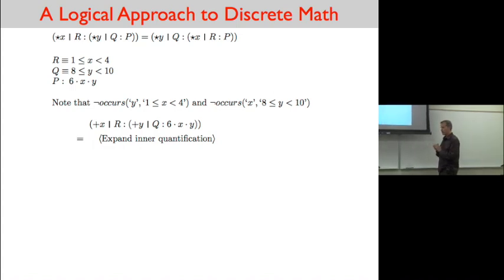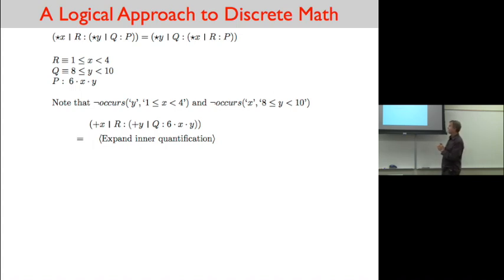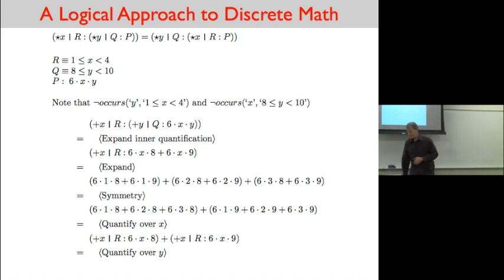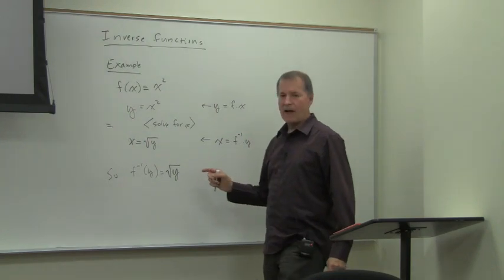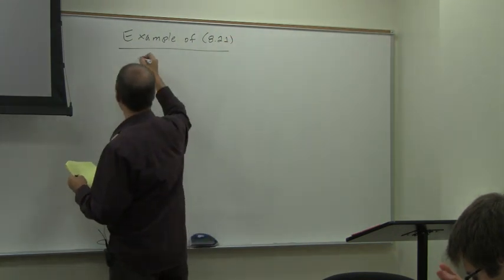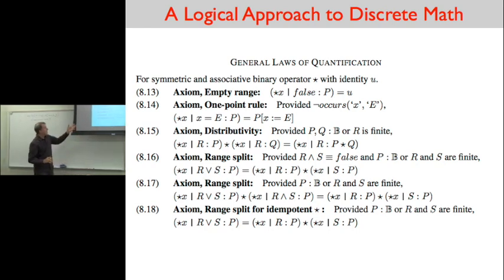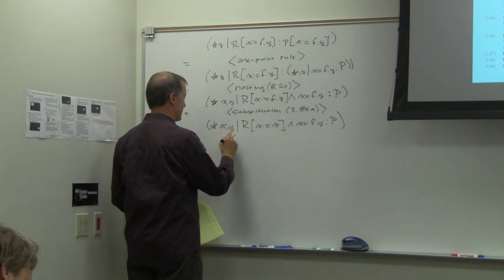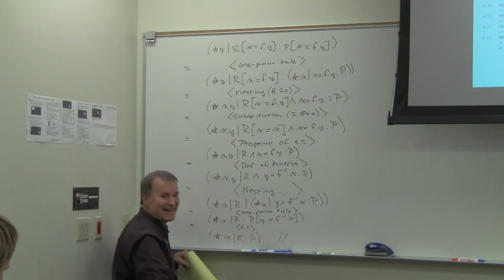Formal Methods, Lecture 24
General Laws of Quantification, Change of Dummy Proof